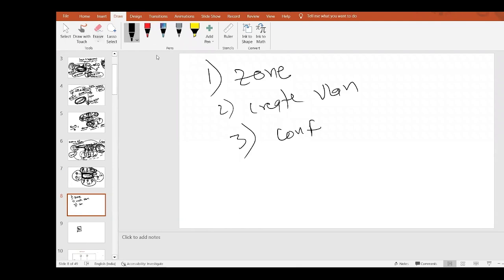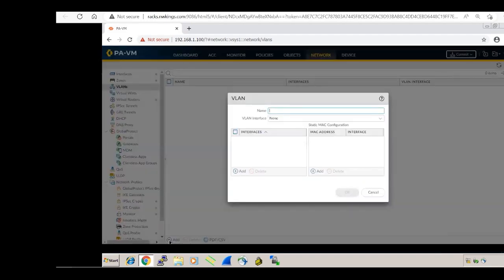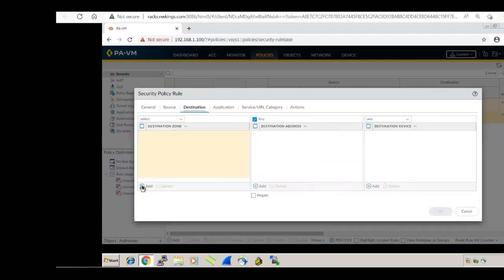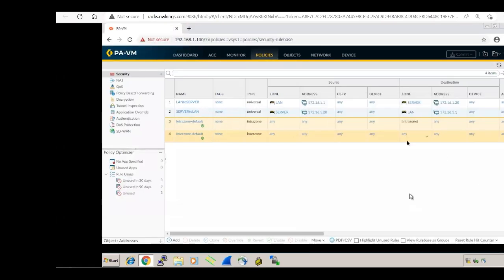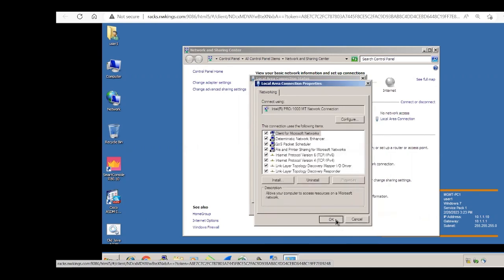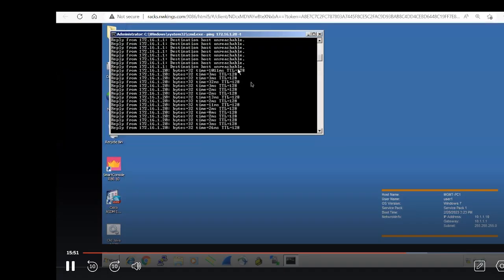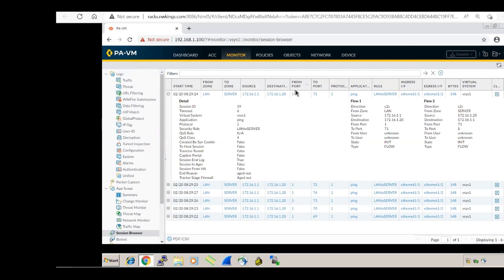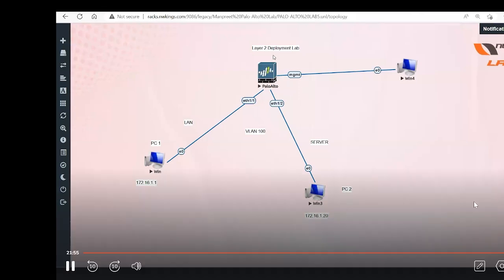Layer 2 Deployment Part 2